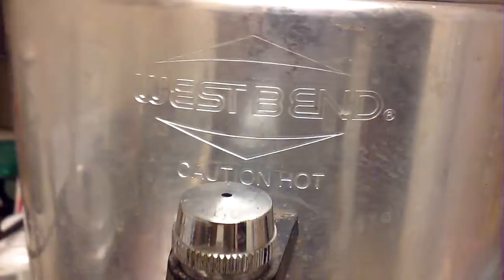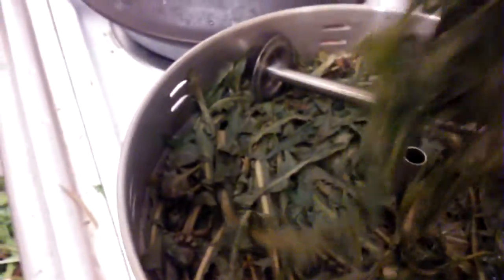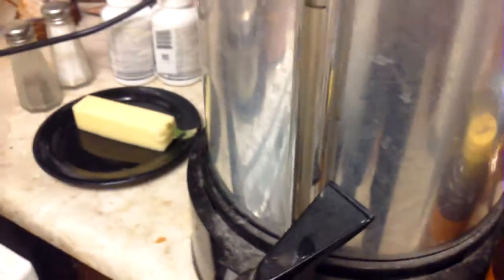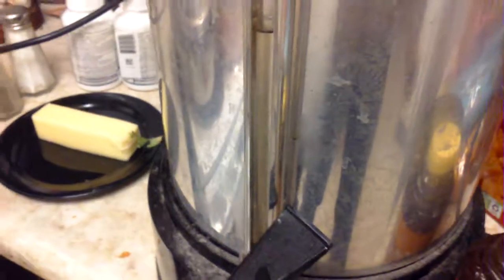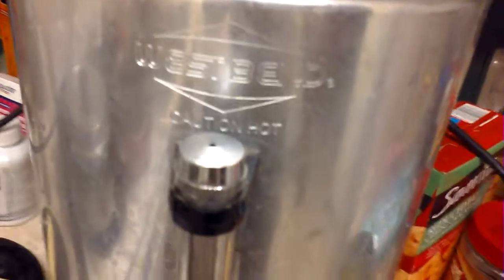Dandelion Tea (3) The Finished Product